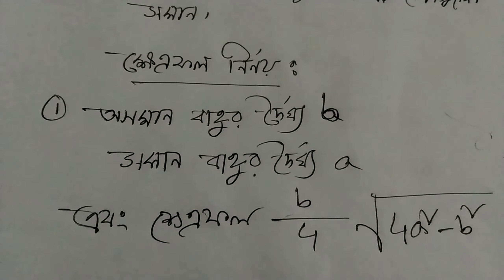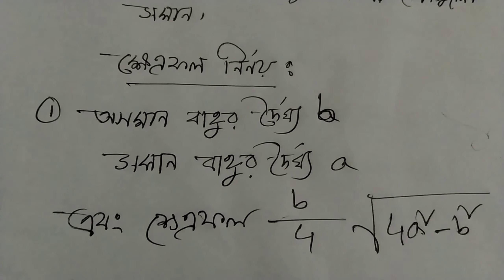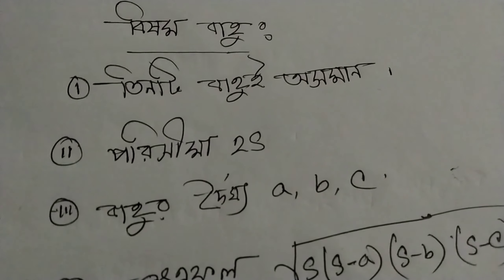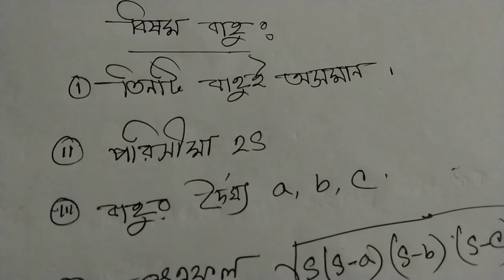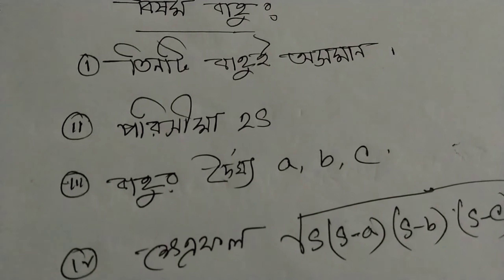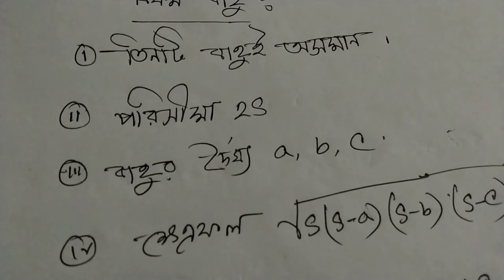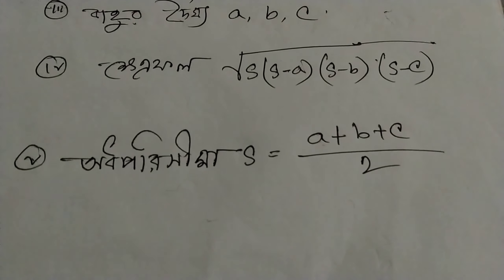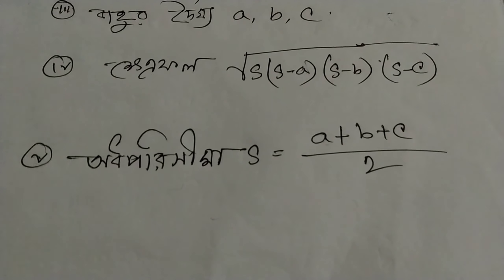সমবাহু & সমদ্বিবাহু & বিষমবাহু এিভুজের বৈশিষ্ট্য এবং ক্ষেত্রফল নিণয়ের সূত্রসহ/solve to Triangle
সমবাহু & সমদ্বিবাহু & বিষমবাহু এিভুজের বৈশিষ্ট্য এবং ক্ষেত্রফল নিণয়ের সূত্রসহ/solve to Triangle.প্রয়োজনী সূএ জে এস সি,এস এস সি সহ সকল পরিক্ষার্থী জন্য।
বীজ গনিতে সকল সূএ সহজ উপায়ে,
 Math rule in easy way,
সকল গনিতের সূএ সহজ উপাই,
important way& easy math.math solve.easy tacnic.it an easy way of math.
শিক্ষক নিবন্ধন, jsc ssh exam,সকল পরিক্ষার জন্য প্রয়োজনীয় সূএ,সহজ উপায়ে সূএের সাহায্যে অংকের সমাধান করি।